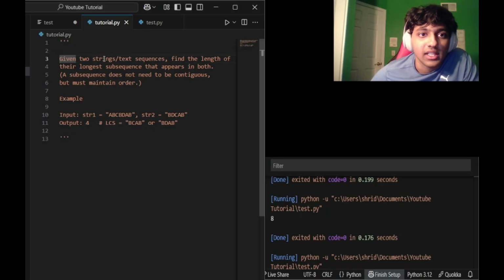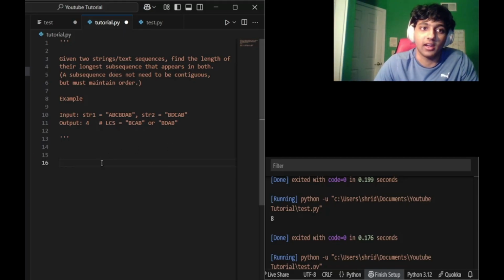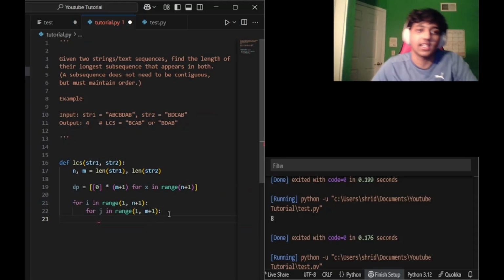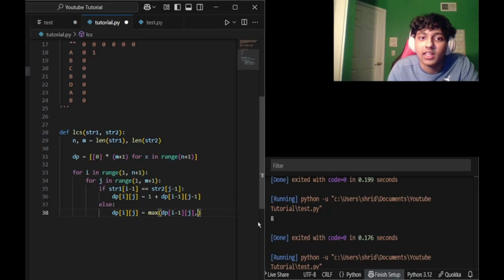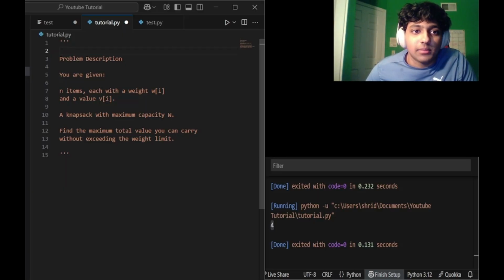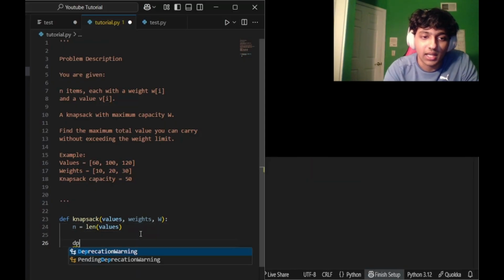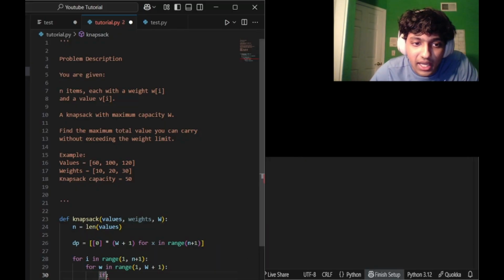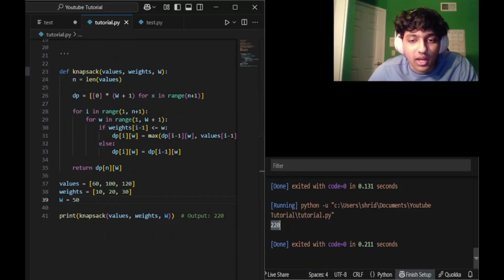LCS and Knapsack Problems (Dynamic Programming)